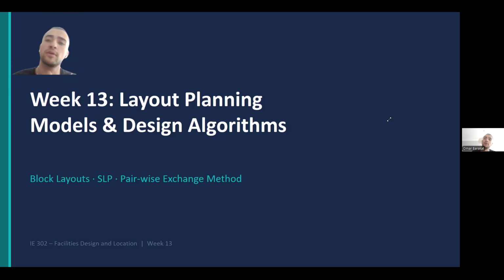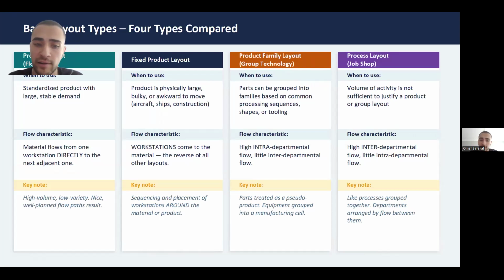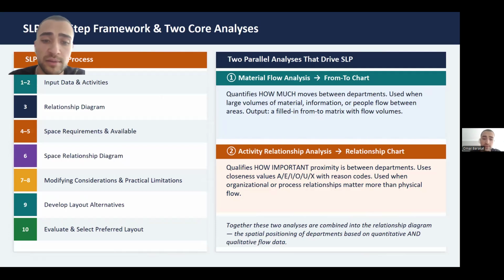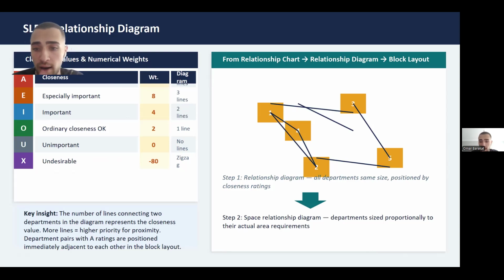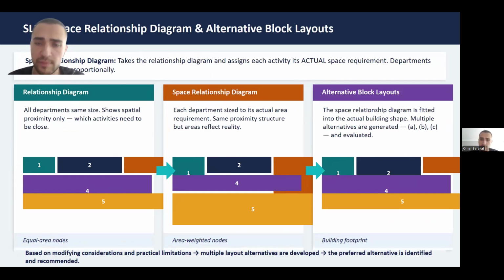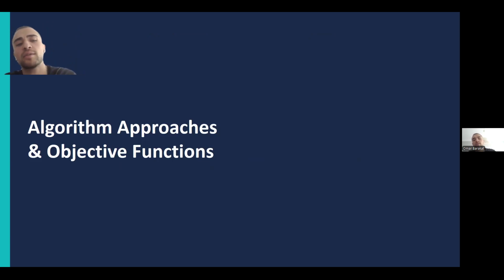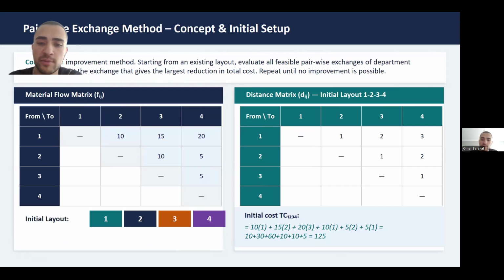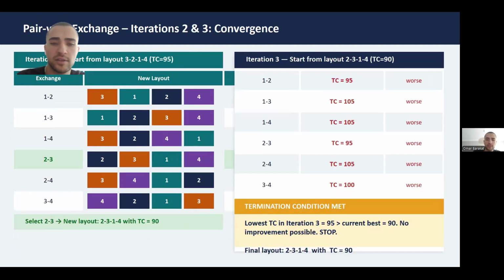Week 13 — Layout Planning Models & Design Algorithms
0:00   —  Introduction & Hook
0:35   —  Block Layout vs Detailed Layout
1:00   —  Four Basic Layout Types
2:00   —  Advantages & Limitations of Each Type
3:00   —  Layout Procedures: Construction vs Improvement
3:40   —  Apple's 20-Step Plant Layout Procedure
4:20   —  Reed's 10-Step Procedure & Layout Planning Chart
5:00   —  Muther's SLP — Framework & Two Core Analyses
5:50   —  SLP — Relationship Diagram
6:40   —  SLP — Space Relationship Diagram
7:20   —  SLP — Alternative Block Layouts & Preferred Layout
7:40  —  Algorithm Approaches — Classification & Objectives
8:00   —  Pair-wise Exchange — Concept & Initial Setup
8:30   —  Pair-wise Exchange — Iteration